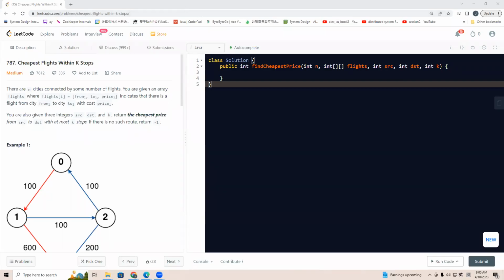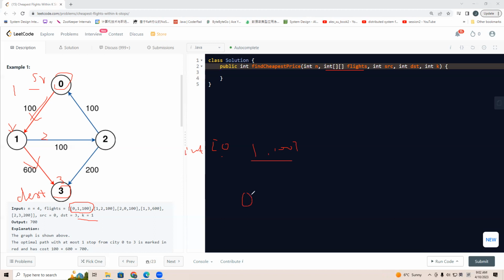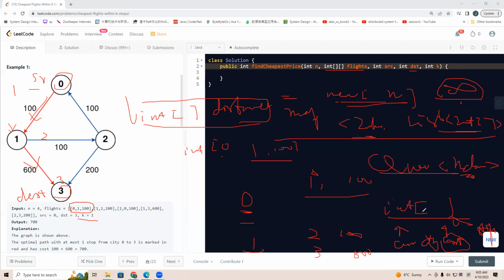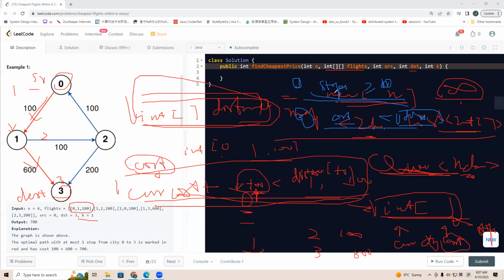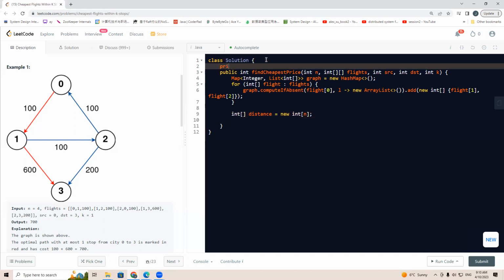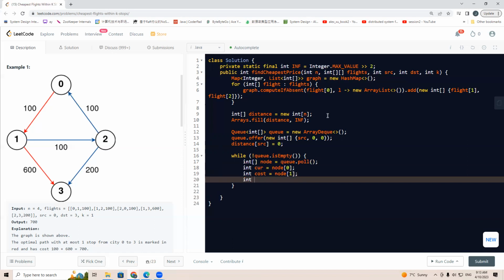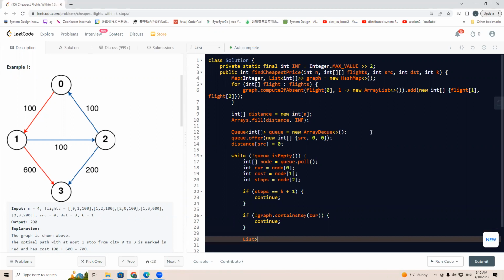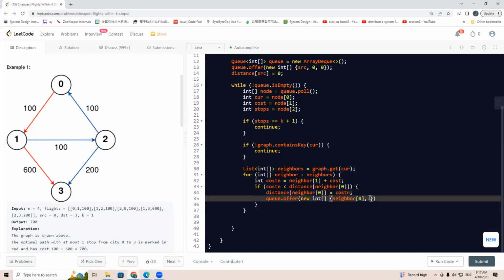787. Cheapest Flights Within K Stops